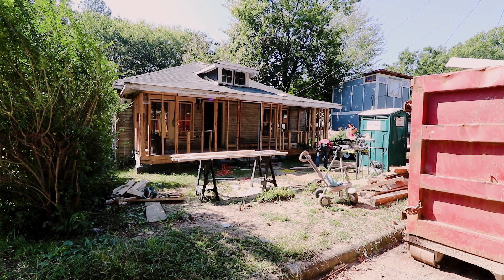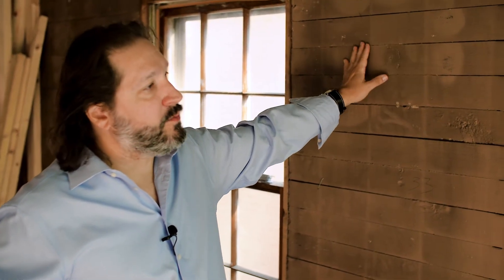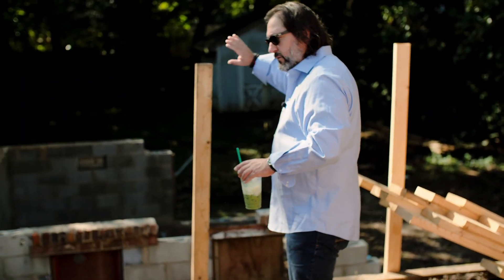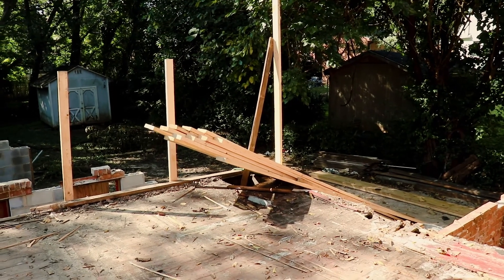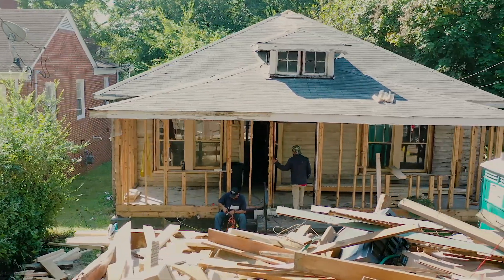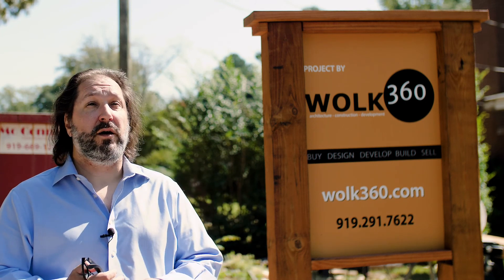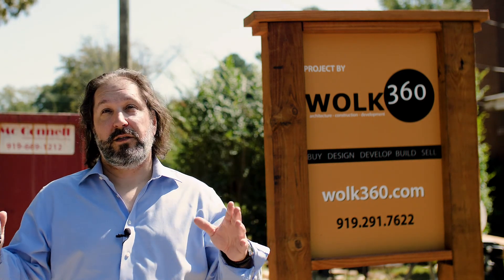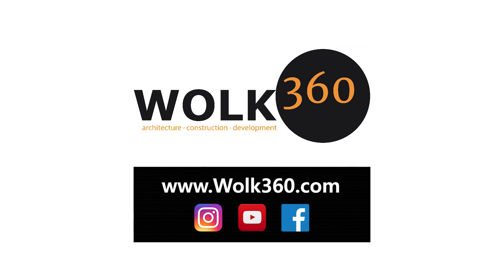Vintage Shiplap Wall - Shiplap Walls - Home Renovation and Shiplap Wall | Saving Original Shiplap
Jonathan tours the inside of a 100 year old home renovation project with incredible vintage shiplap walls located in Raleigh, North Carolina. The Wolk360 team was able to save the original shiplap walls from the century old home, which is far better than DIY shiplap walls in 2021. Original shiplap gives the house a vintage home decor look and keeps the story alive. Home remodels in Raleigh North Carolina and house flipping in Raleigh, NC are growing and construction projects, remodels and home improvement projects are a Wolk360 specialty.

This home renovation project in Raleigh NC by Wolk360 is one of countless projects in architecture, real estate and construction.